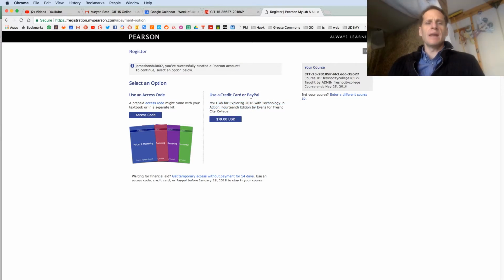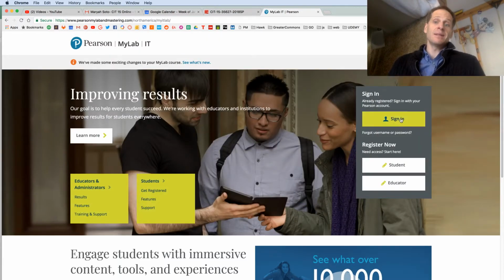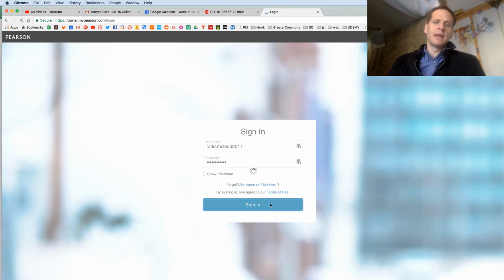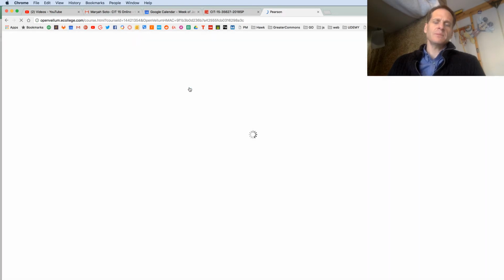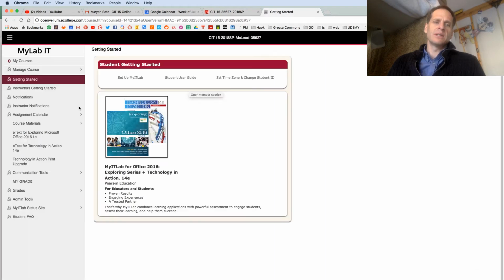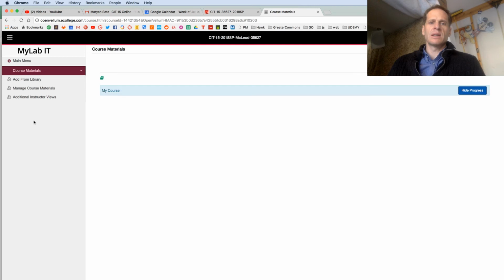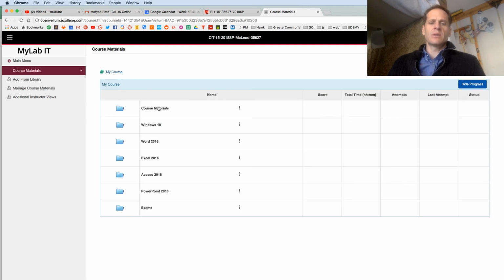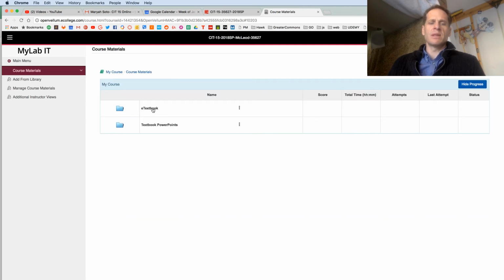Fresno City College SPRING 2018 textbook CIT 15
JOIN ME, CONNECT, & FOLLOW

EQUIPMENT: 4K DRONE
4K camera awesomeness
and a great lense
and another great lense
4K in my pocket
4K run-n-gun
4K stabilized